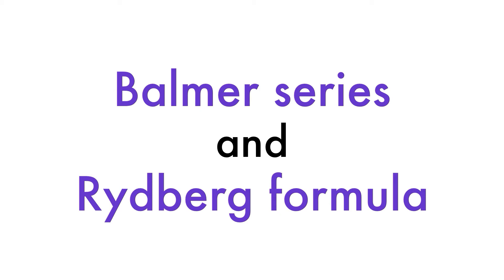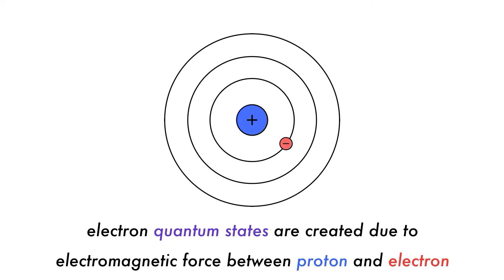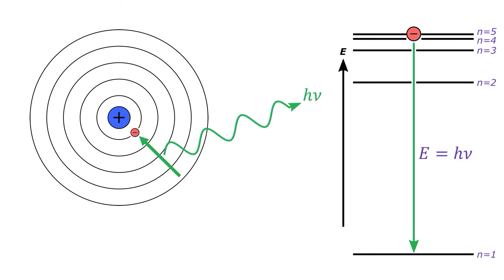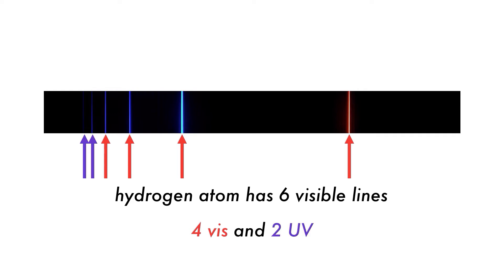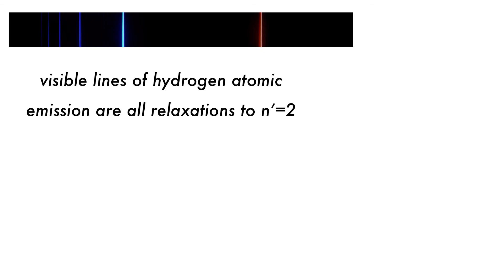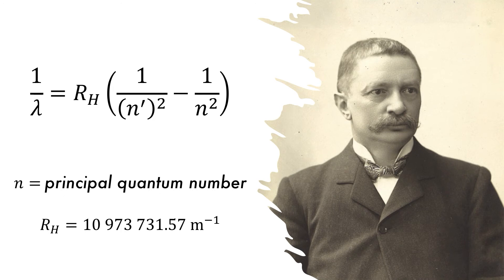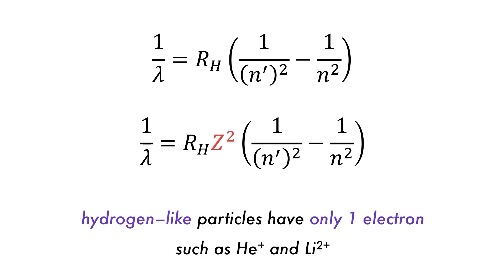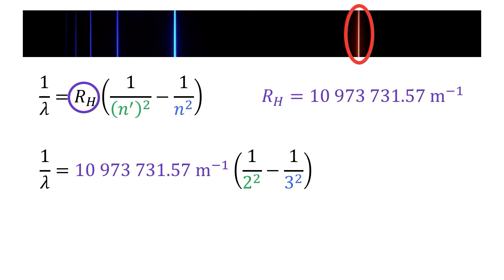Balmer Series and Rydberg Equation | Professor Adam Teaches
Balmer series and associated Rydberg formula describe atomic emissions from the hydrogen (and hydrogen like atoms).

The Balmer series consists of atomic transitions visible to the naked eye. There are 6 visible lines. The transitions are all from a higher principle quantum number to the n=2 level.

The Balmer equation is a specific example of the Rydberg equation.